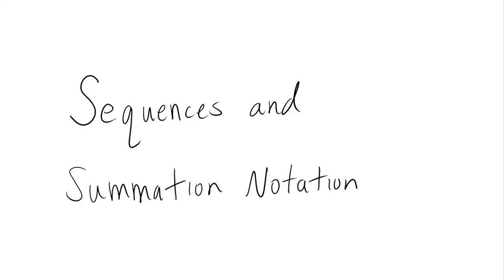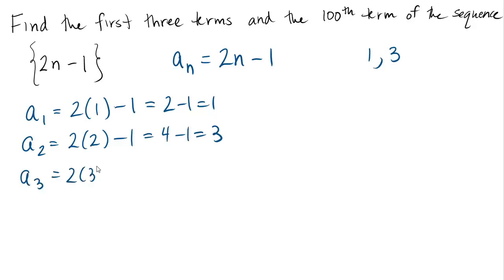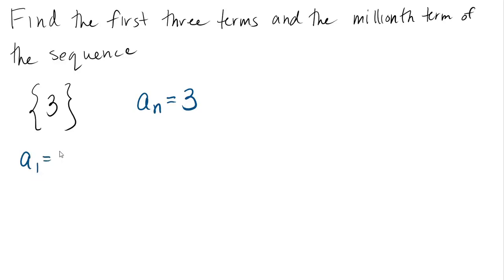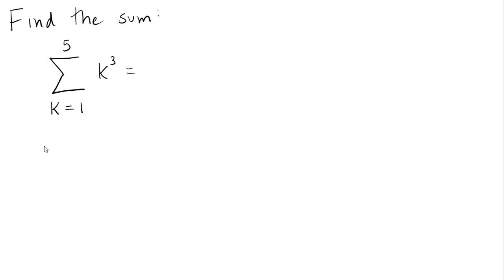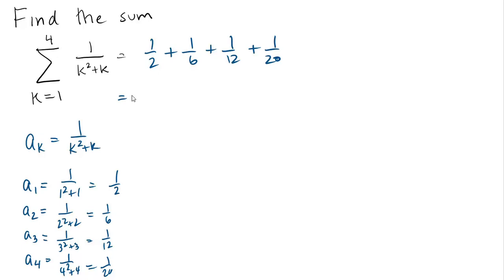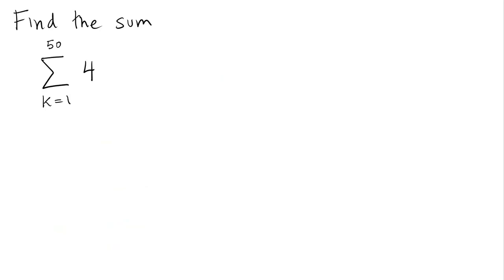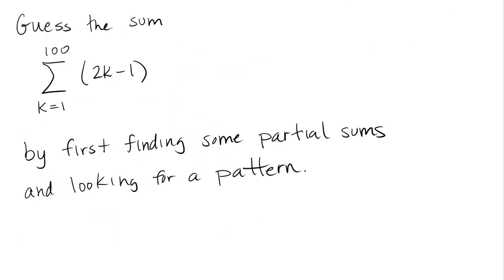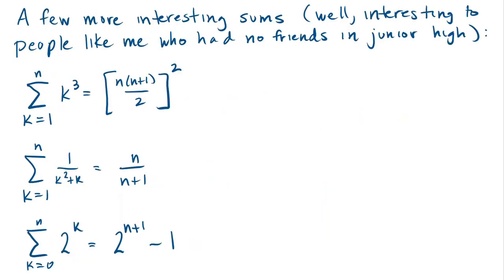Summation Notation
An introduction to the upper case sigma notation that can be used to represent a sum of terms of a sequence. Ends with one of my favorite facts in math: the sum of the first n positive odd integers is equal to the square of n (it's not earth shattering or anything, but if you don't think it's kinda cool, then get outta my face 'cause we can't be friends).